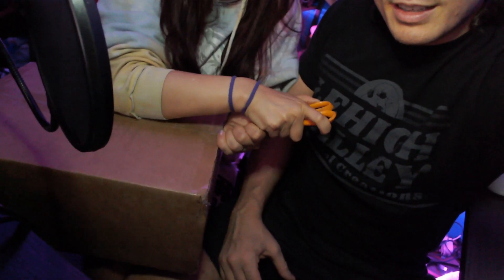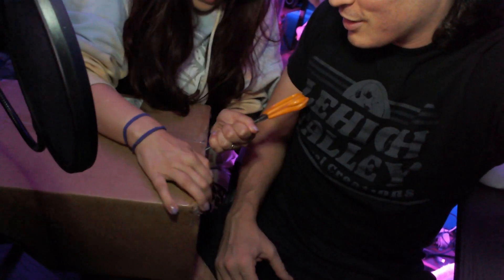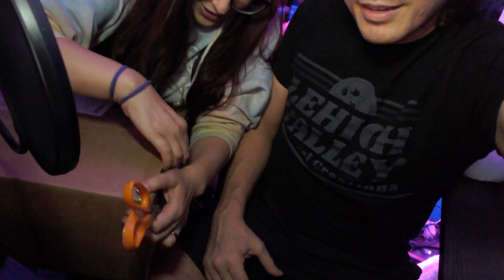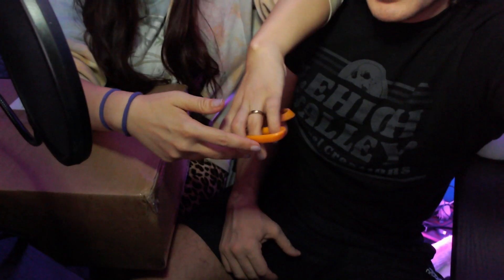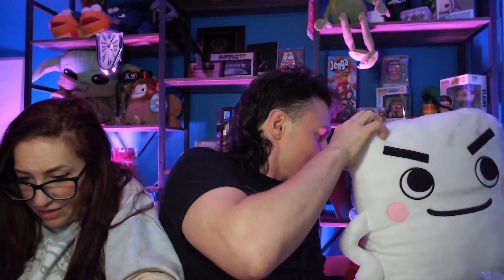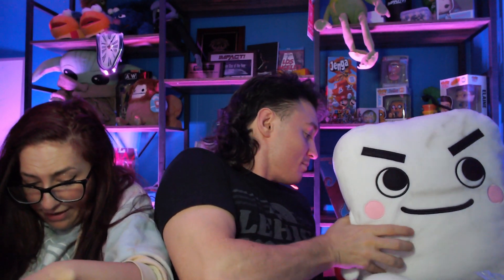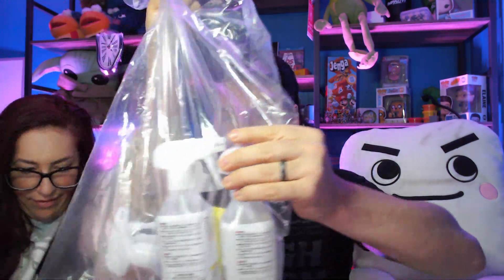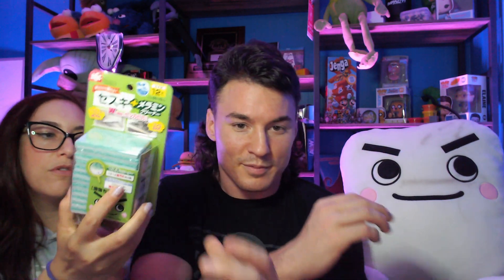WINNERS BOUNTY from the NJPW All Star Junior Festival Tournament | Unboxing Video